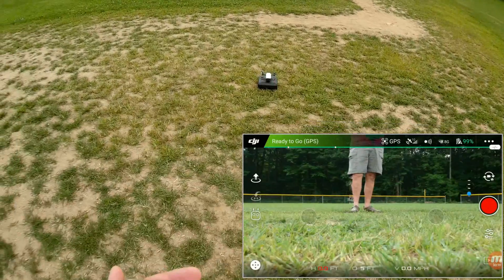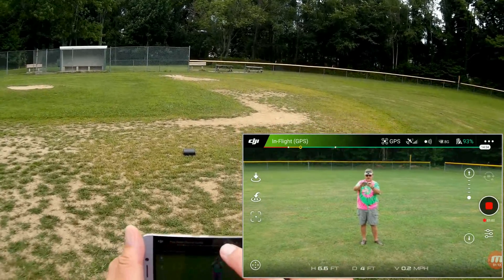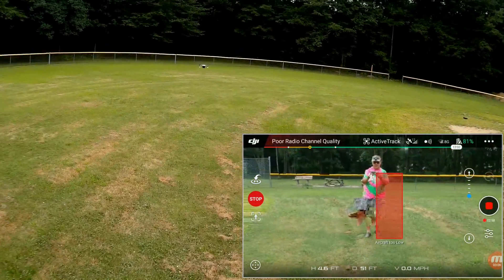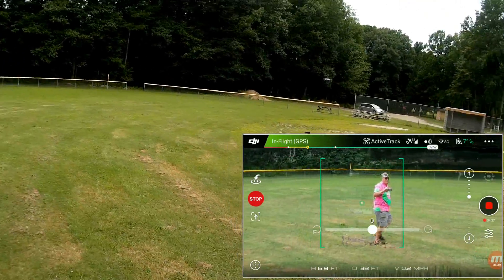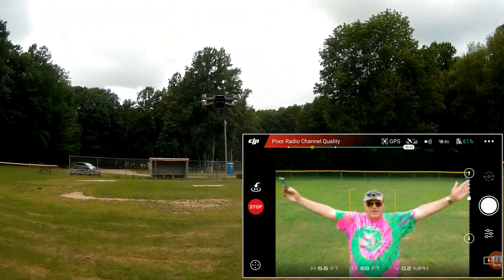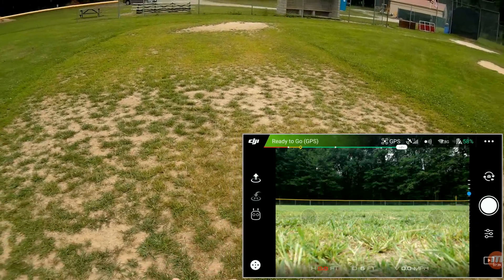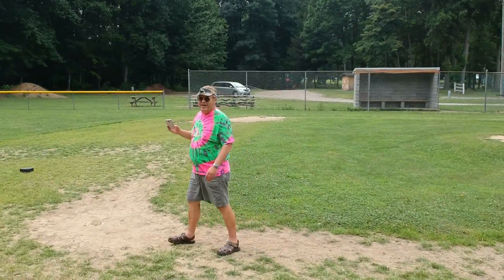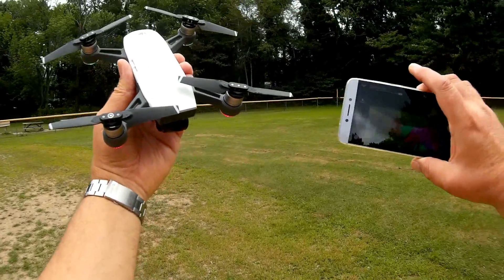DJI Spark ActiveTrack Trace and Profile Modes Flight Test Review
The DJI Spark currently has two available "Trace" and "Profile" submodes under ActiveTrack follow-me control. This video tutorial covers the details of how to select and control the Spark within these modes.

I really like the Spark.  It's a fantastic vacation drone, and I've been using it a lot while I'm currently on vacation.  But there are some idiosyncrasies of this quadcopter that you'll need to be aware of, or you might get discouraged with it.  Although easy to use, it does take significant prior practice to properly utilize the features of this quadcopter.  Don't expect to take it out of the box in the morning and depart on your vacation with it that afternoon.  You'll need to fly it and practice with at your local park to "learn" its features.

Pros
- ActiveTrack works relatively well using optical input to track a moving target, and keep the camera pointed at this object.  Additionally the quadcopter will try to maintain the distance from the target when ActiveTrack was activated.

Cons
- The ActiveTrack submode selections of Trace and Profile  are not easily selected within the Spark version of the DJI Go 4 app.  For the other DJI quadcopters that use this app, these submodes are clearly displayed and selected via a submenu on the right side of the app.  Not so with the Spark version of this app.  Instead, Trace and Profile modes are hidden, and are selected/toggled back and forth by selecting the ActiveTrack icon, while ActiveTrack is currently tracking a target.
- As the Spark only has optical obstacle avoidance sensors in the front, obstacle avoidance capability while in active track may be very limited. This is because the quadcopter may be moving backwards or sideways while in active track, in directions where avoidance sensors are not looking.
- The Spark version of the app is missing the "Spotlight" ActiveTrack mode, as available on other DJI quadcopters that use the DJI Go 4 app.

MUSIC LICENSE
"Awel" by stefsax